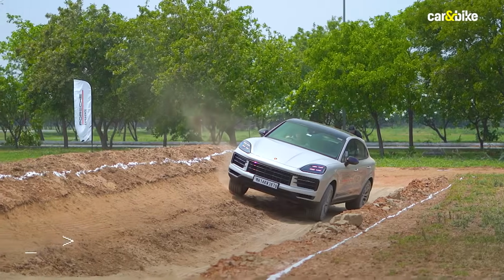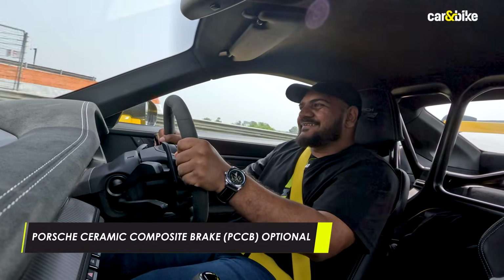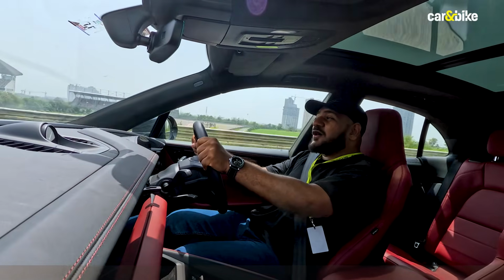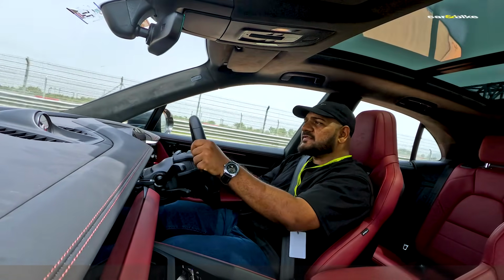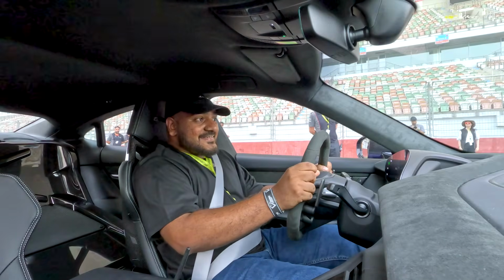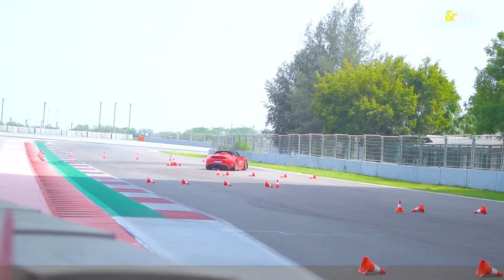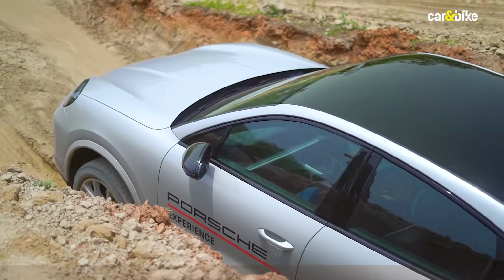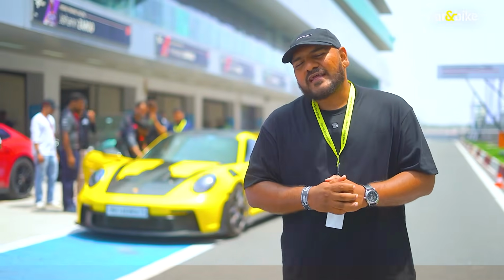Porsche World Road Show | Experiencing Porsche At Its Purest | GT3RS On BIC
When the Porsche World Road Show landed here in India, we couldn’t stop ourselves from giggling like a little child. With delicacies like the GT3 RS, 718 RS, Taycan Turbo, RS Spyder and Cayenne on the menu, all at our disposal at India’s only Formula One racetrack – BIC, its one thing we wouldn’t miss for anything in the world. Sit back, relax and walk through with Bilal Firfiray as he takes you on an experience.